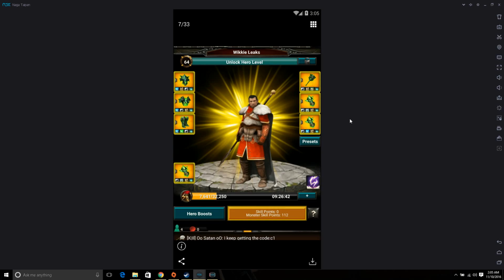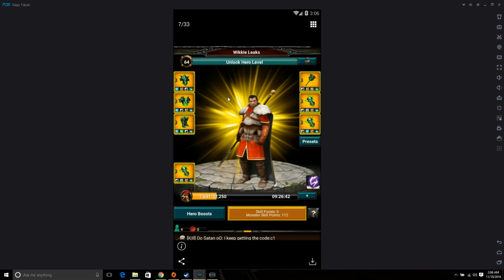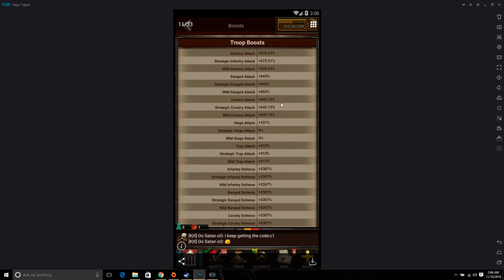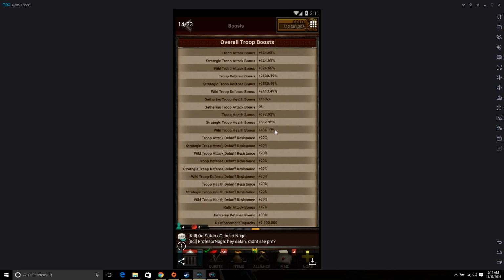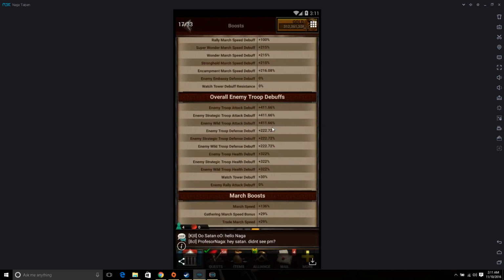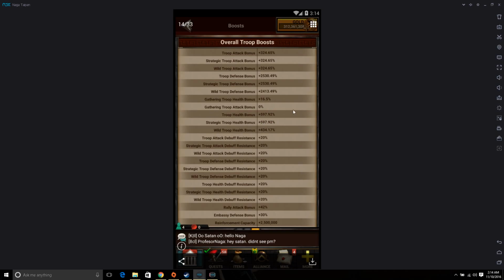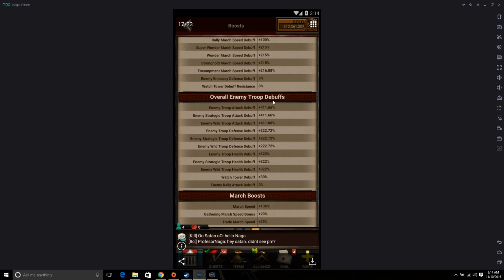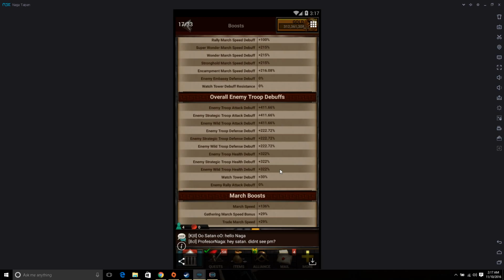Game Of War Fire Age! Collossus/skeleton for traps?!? Not this setup.